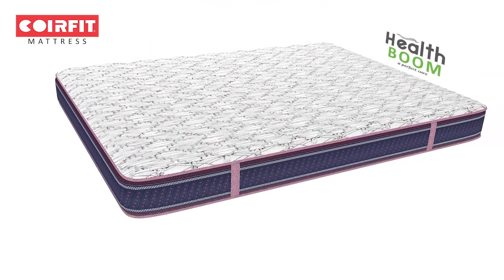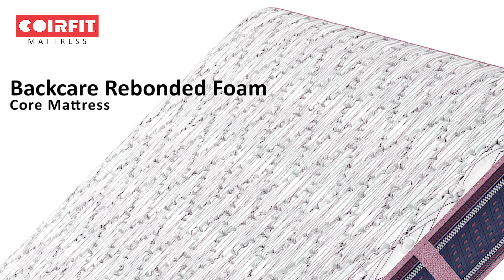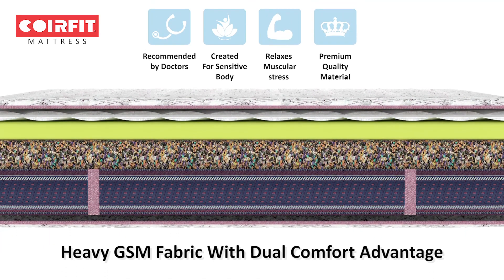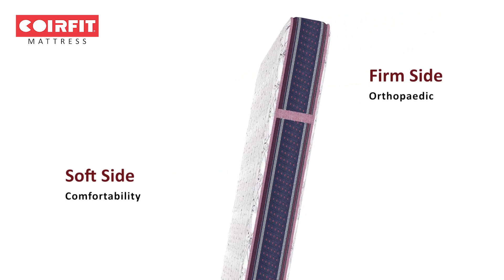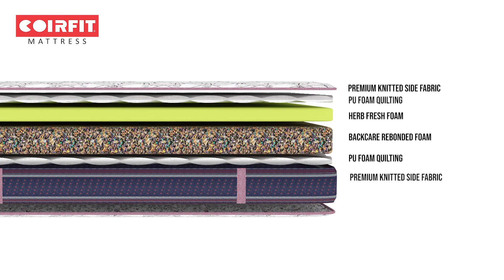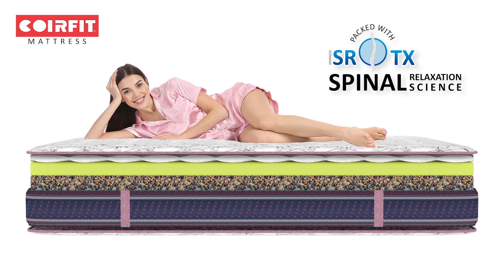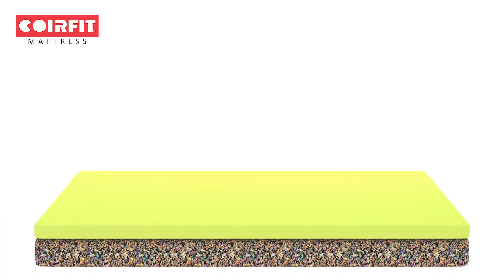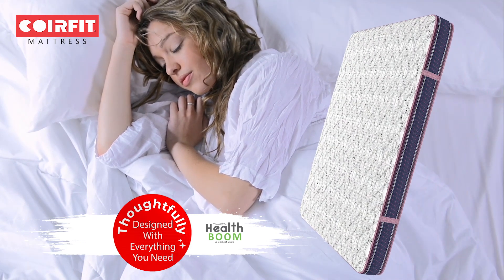Dual Comfort Mattress India | Coirfit Health Boom Mattress | Rebonded Foam Mattress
Coirfit Health Boom is a 5-inch dual comfort mattress with backcare rebonded foam that offers superior comfort for natural sleep and complete spine support. A both-side quilted mattress with dual comfort advantage. It's easy to flip over to switch between the softness of the top layer and the firmness of the bottom layer whenever you want. It is a combination of comfort, durability, and firmness. The mattress comprises premium quality rebonded bond and soft Herb fresh foam which is specially developed using Robotech SRTX- SPINAL RELAXATION technology. The mattress is anti-allergic and mite free. This orthopedic innovation relaxes the muscles on your back and prevents them from working all night. It is the most economical mattress in 11-year warranty range.

Having an experience of more than 36 years, Coirfit Mattress has made a benchmark in the mattress industry by serving more than 2 million satisfied customers.

To buy Coirfit Health Boom dual comfort Mattress, or visit your nearest Coirfit store